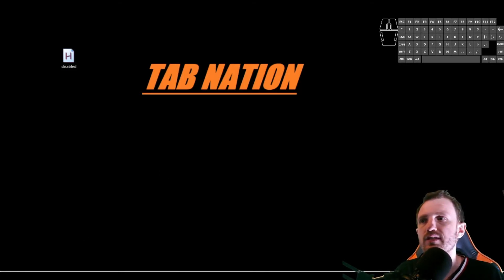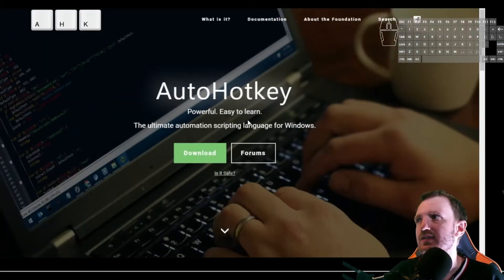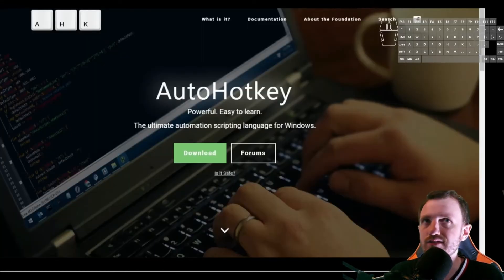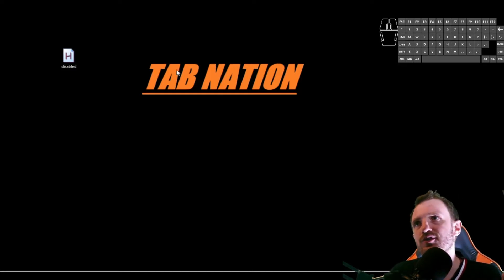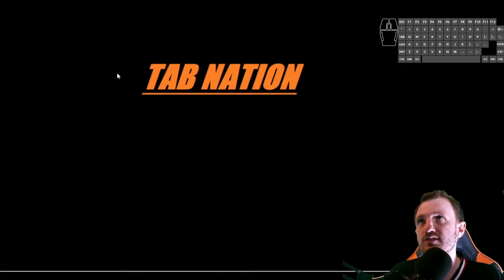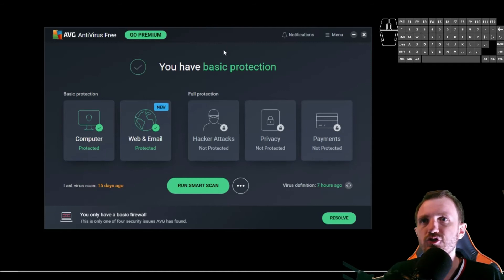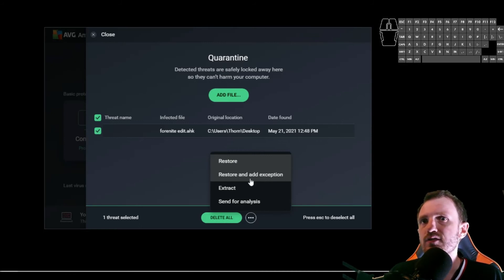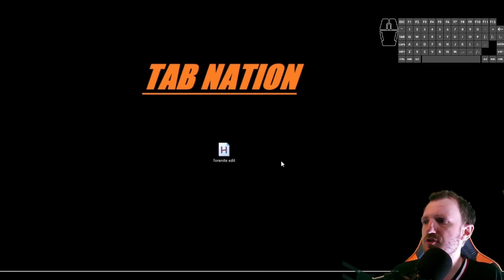AutoHotkey - Antivirus - Where did my script go? Is AHK Safe? Is it a Virus?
Lets talk about ahk and your antivirus